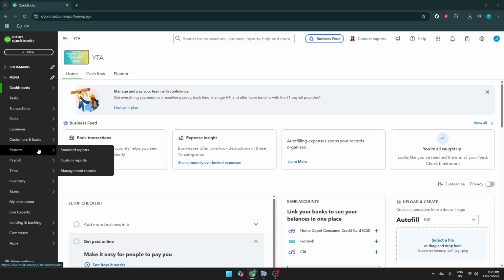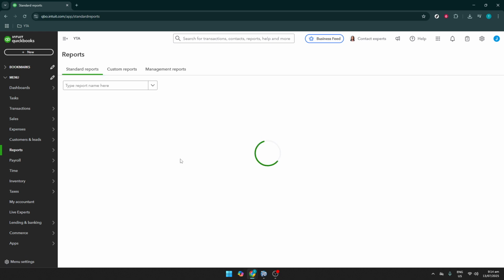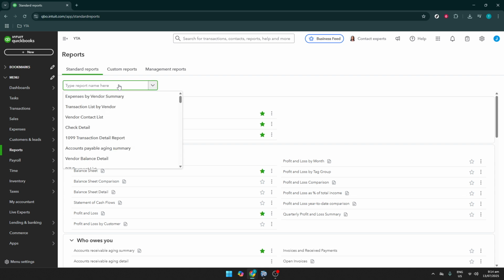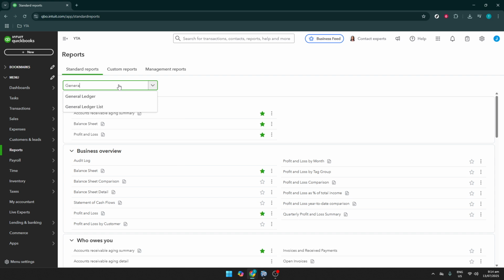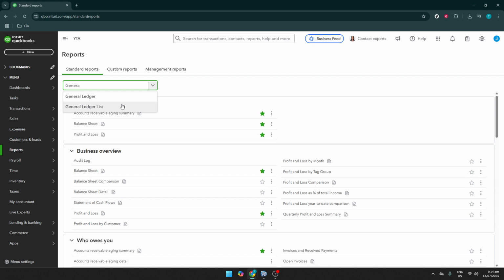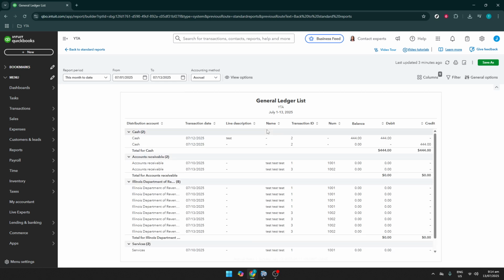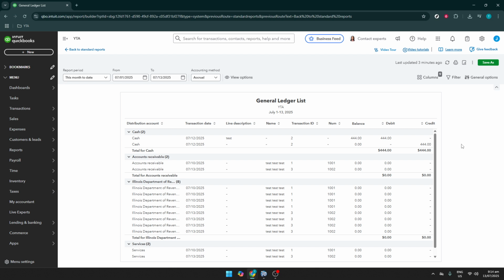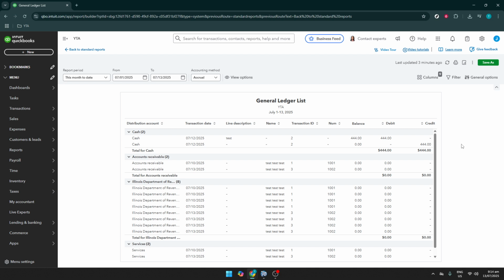How to Get a General Ledger Report in Quickbooks Full 2025 Guide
In todays video we will coverhow to delete a deposit in quickbooks online, how to customize reports in quickbooks desktop, how to delete a payment in quickbooks online, how to create a journal entry in quickbooks online, how to record bills in quickbooks online, how to delete deposits in quickbooks, how to use create budgets in quickbooks online, how to post to the general ledger, how to delete deposits in quickbooks desktop, how to use tags in quickbooks online, how to file hst in quickbooks, how to run payroll in quickbooks